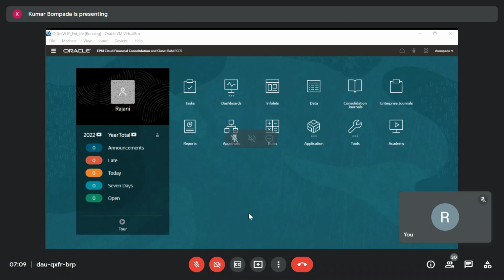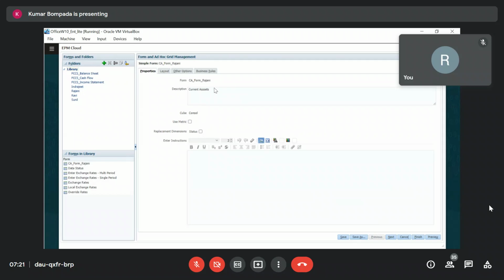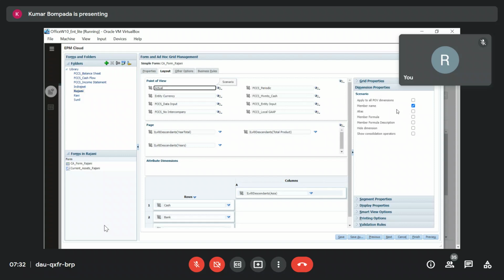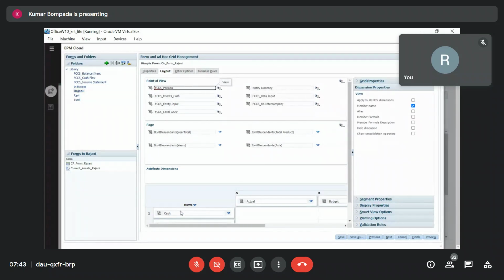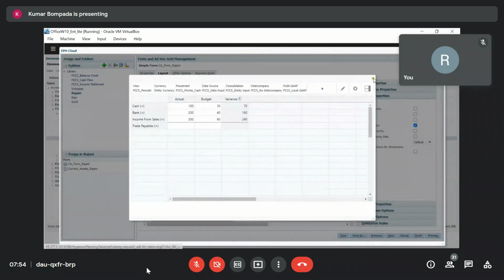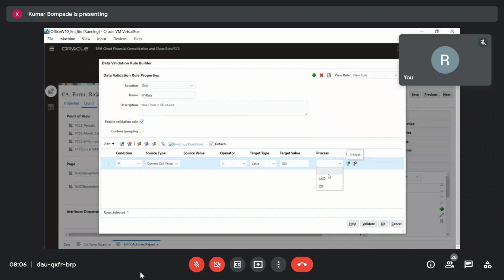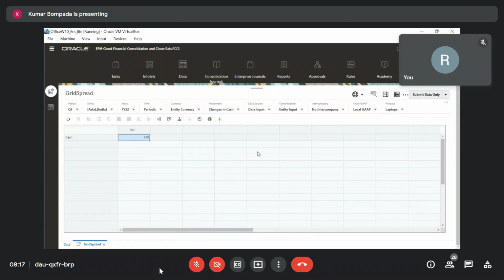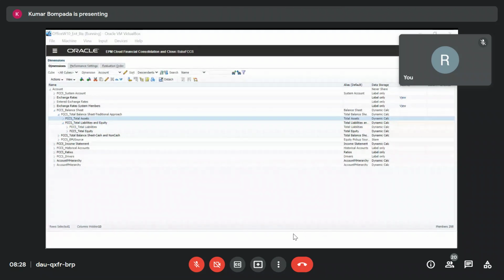R1 FCCS Data forms &Grids